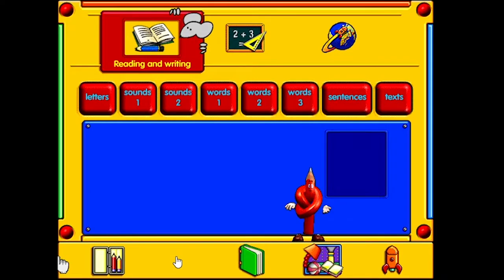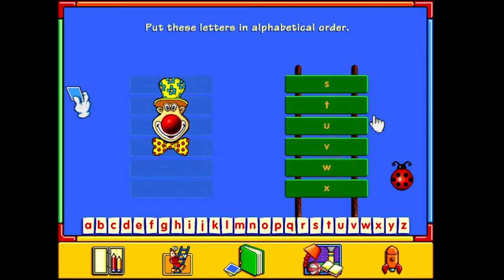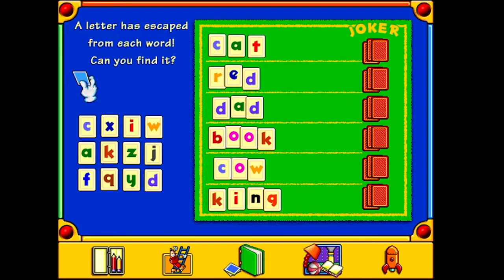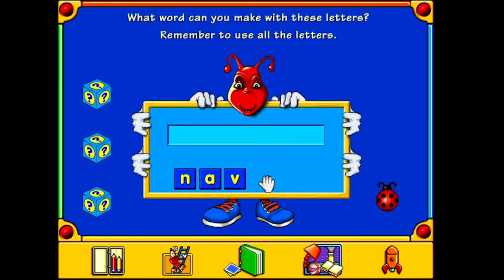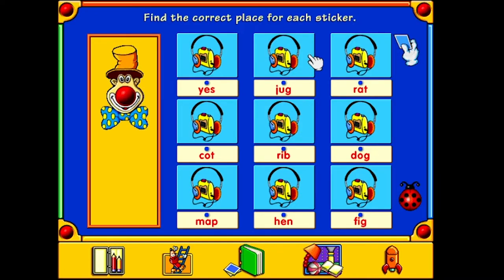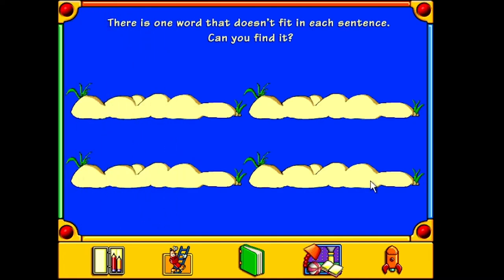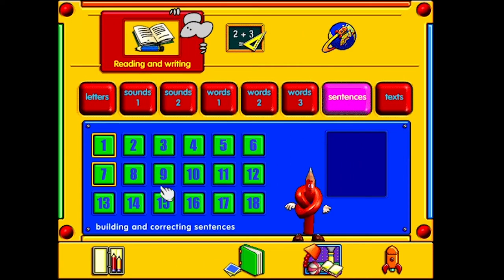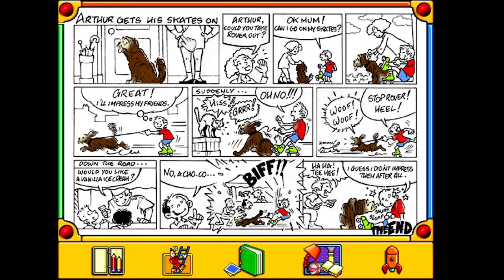Learning Ladder Years 1 & 2 - Reading & Writing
Today we learn how to read and write!

Like my content? Consider sending a couple bucks my way